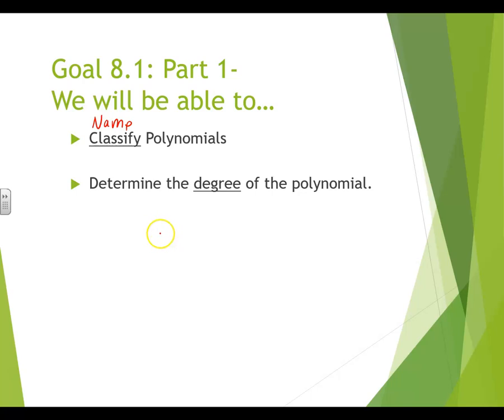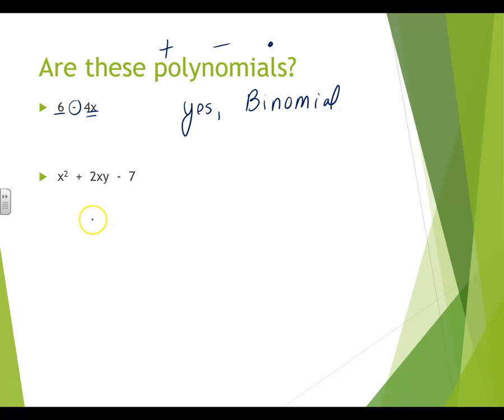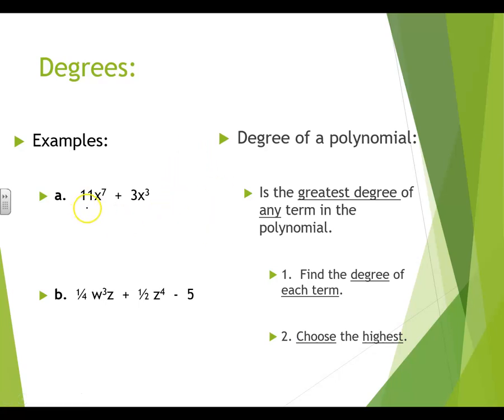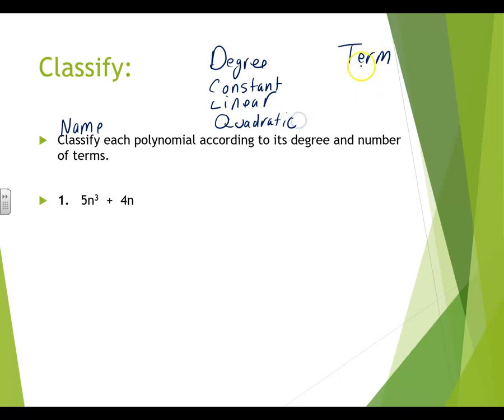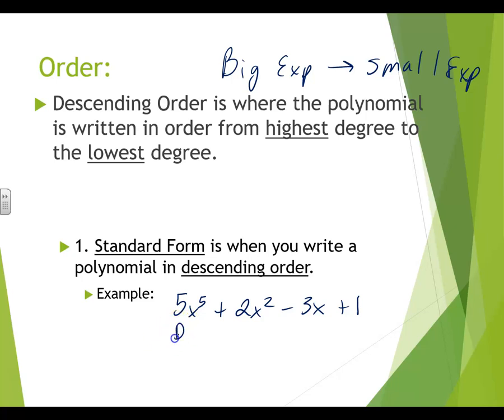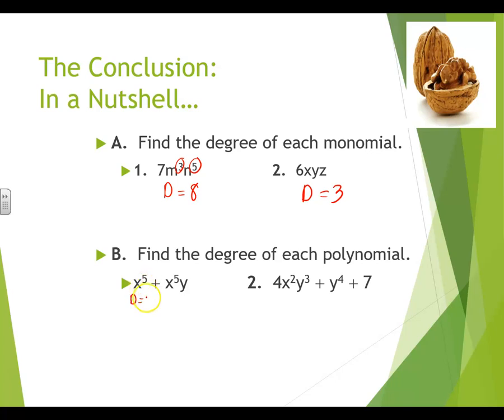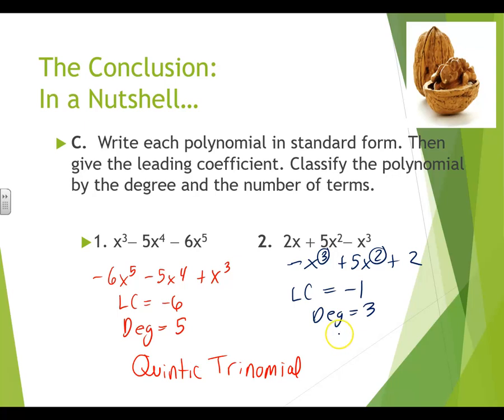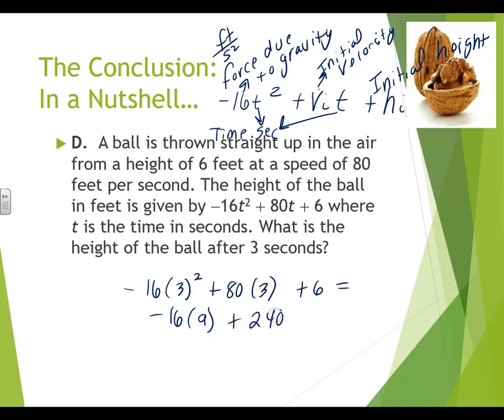8.1 Part 1: Polynomials & Degree